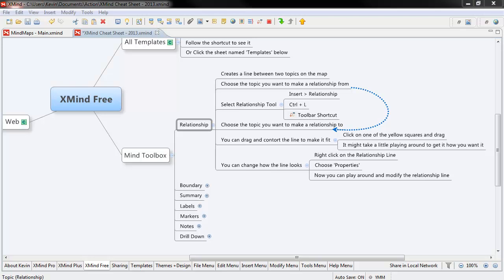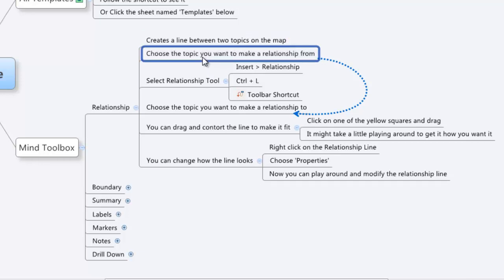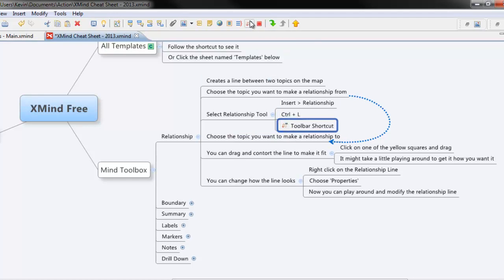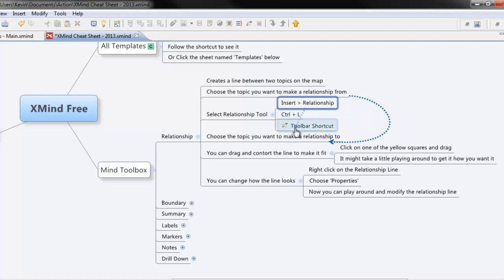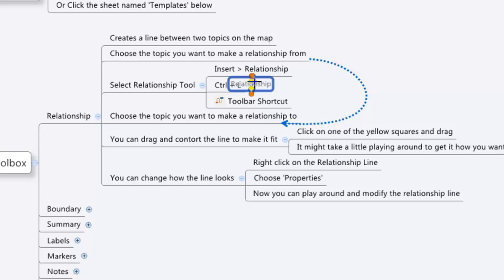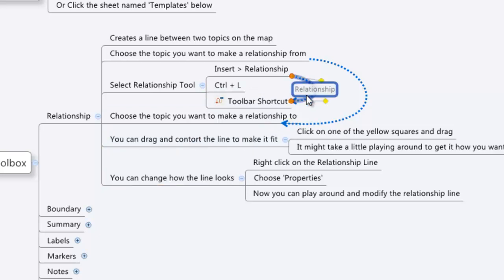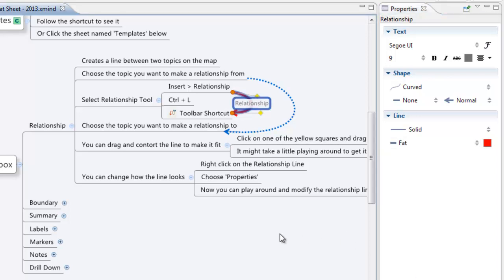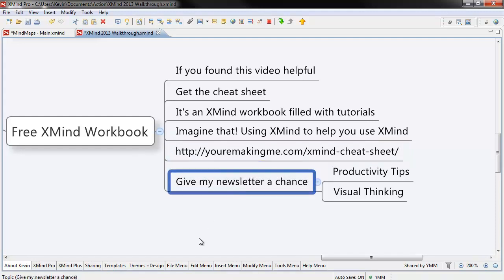XMind Relationship Tutorial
Here's a quick tutorial showing you how to use the Relationship feature in XMind.